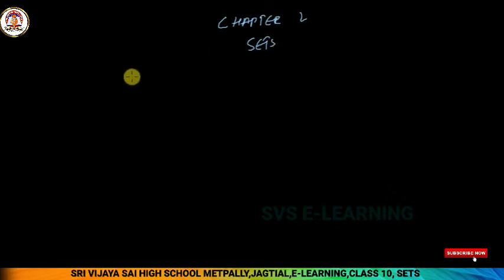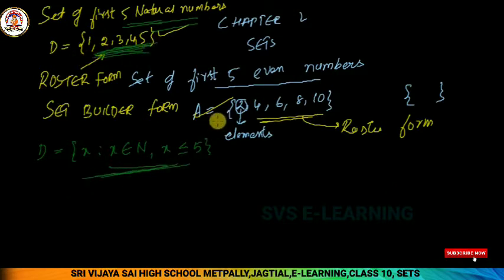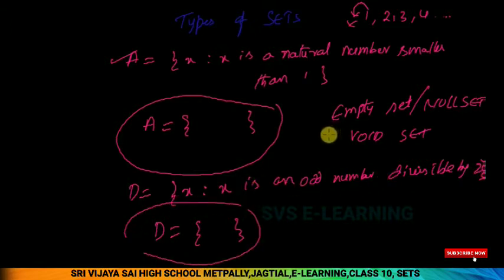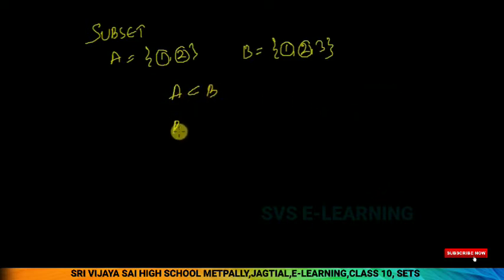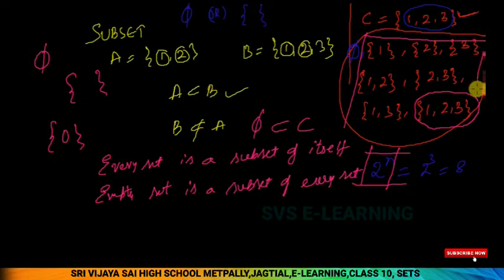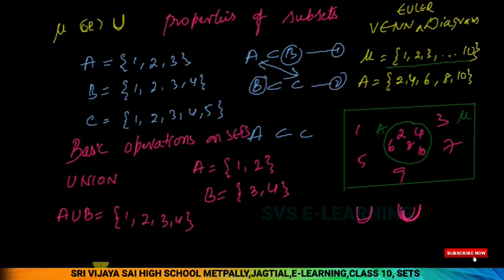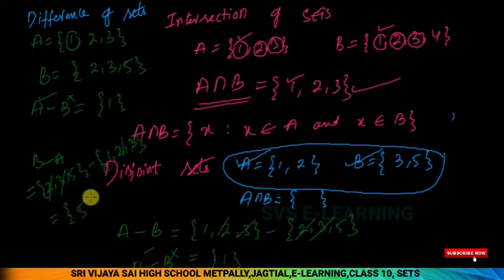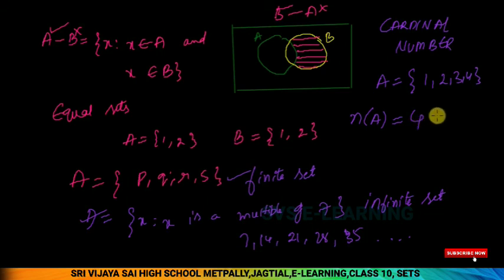SVS E-LEARNING FOR THE CLASS 10, SUBJECT - MATHS, SETS